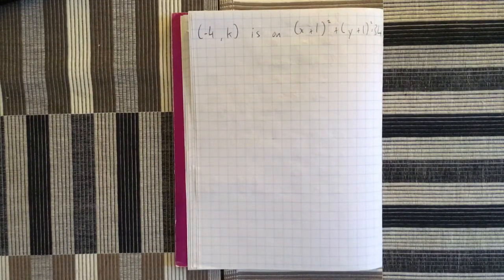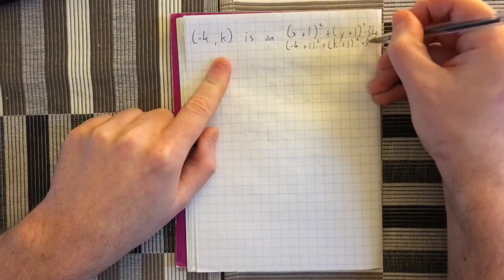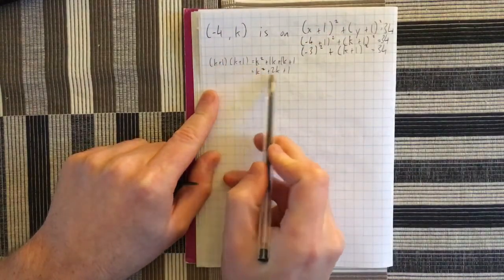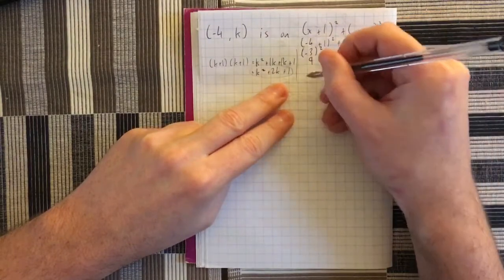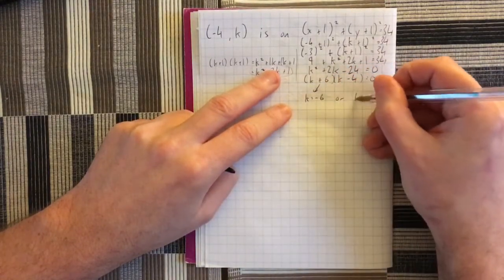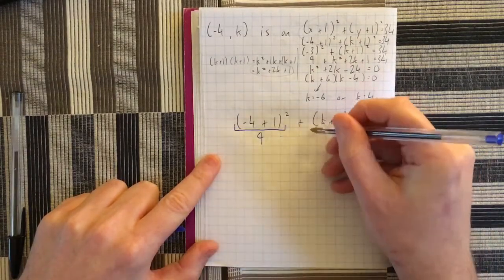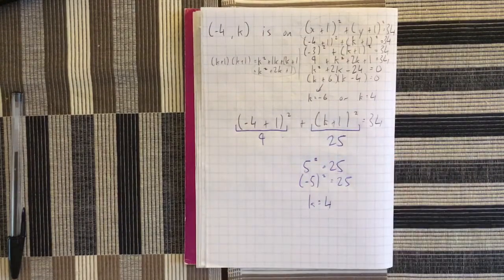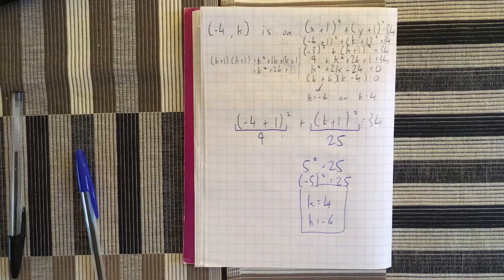January 19th Q15